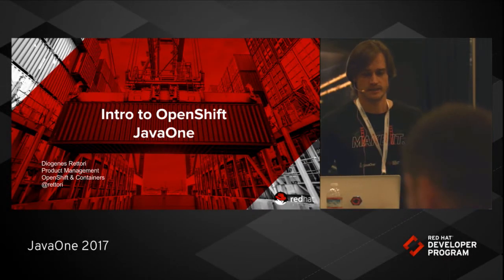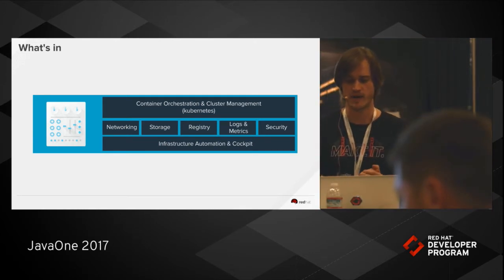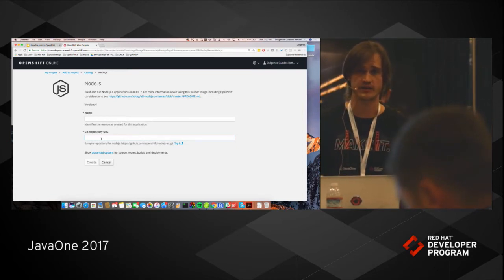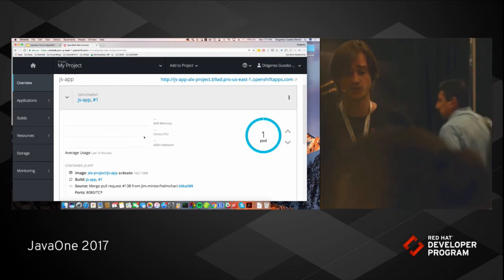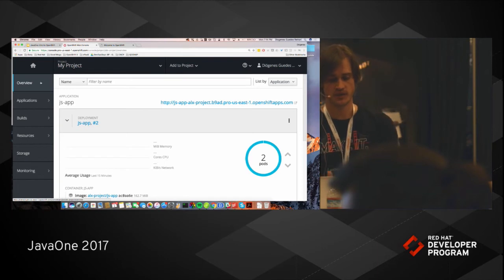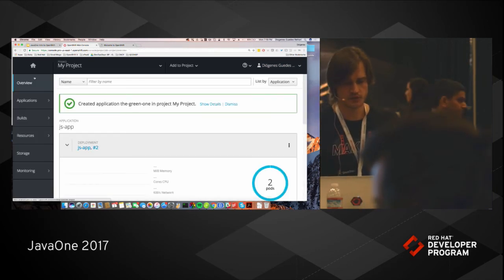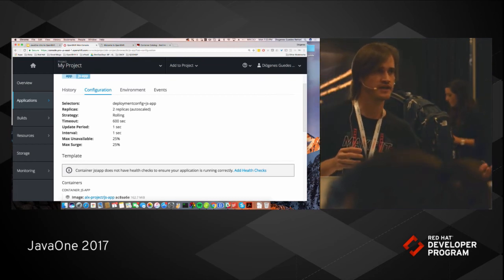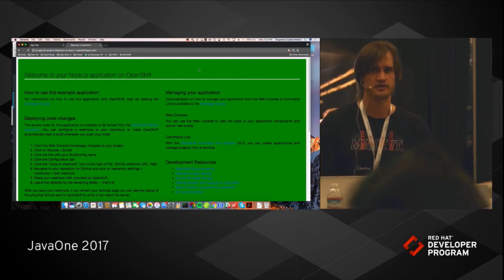Openshift Introduction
In this webinar, Diógenes Rettori gives an introduction of the basic concepts that make OpenShift, giving special attention to its relationship with Linux containers and Kubernetes.